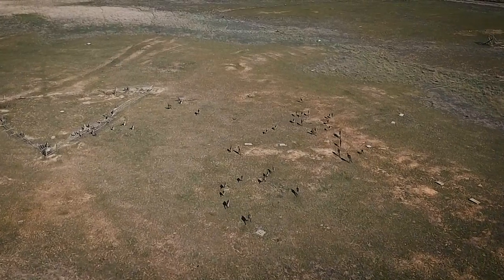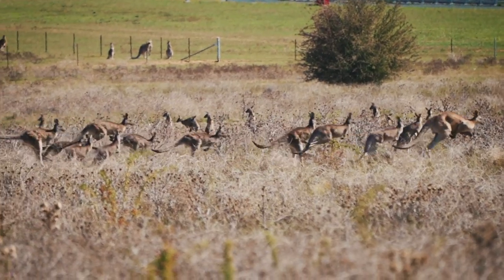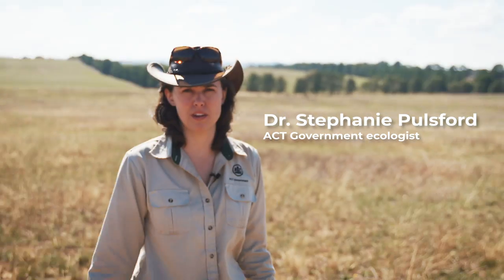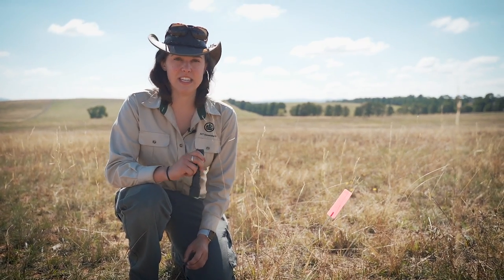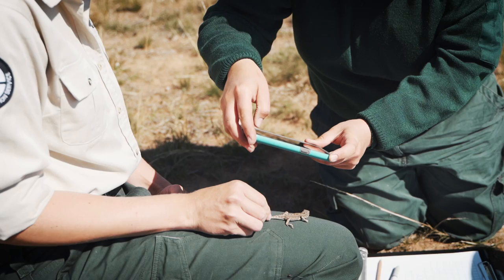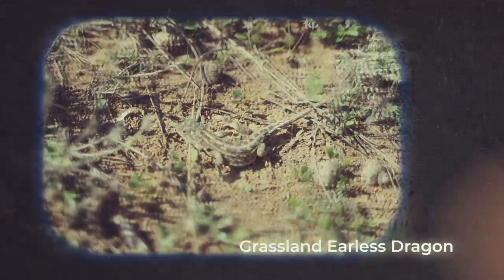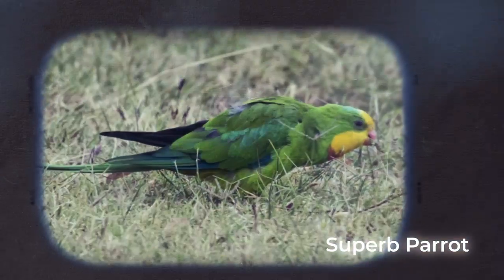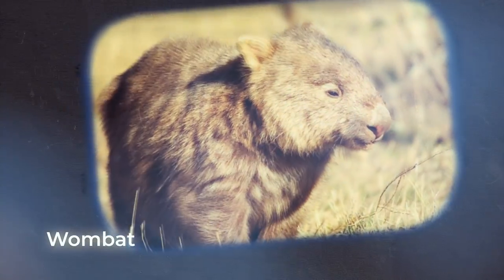Why do we cull kangaroos in Canberra?